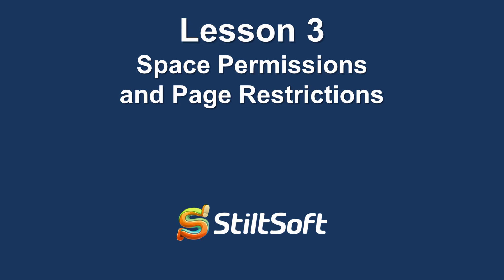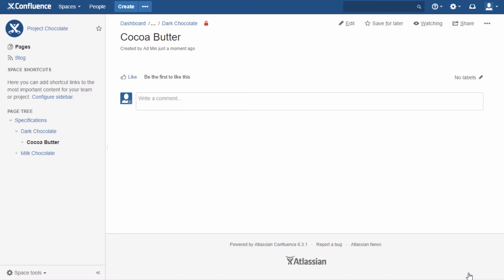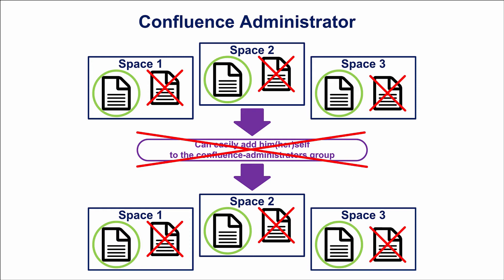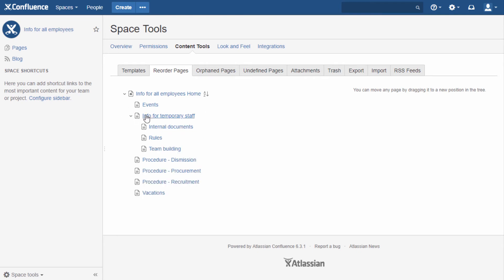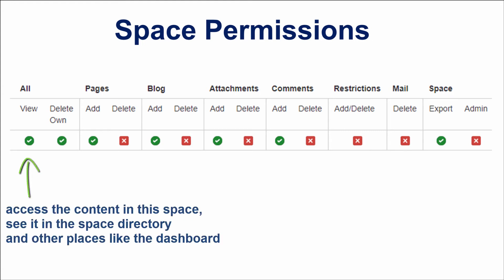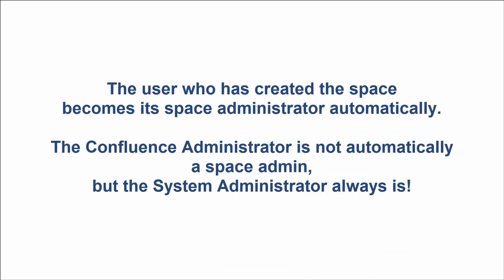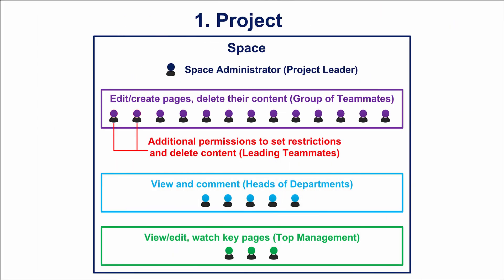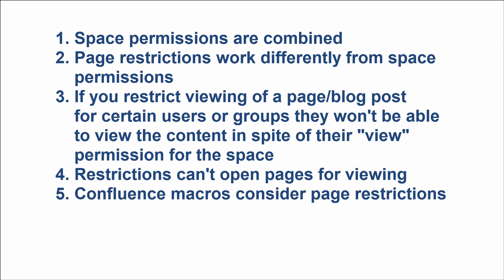Advanced Permission and Security Management in Confluence - Lesson 3. Permissions and Restrictions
Contents:
- Page Restrictions and Administrators
- Inheritance of Page Restrictions
- Space Permissions
- Space Administrator
- Typical Permission Use Cases